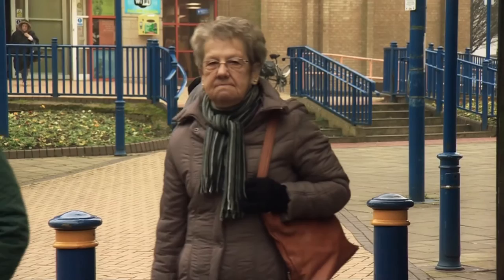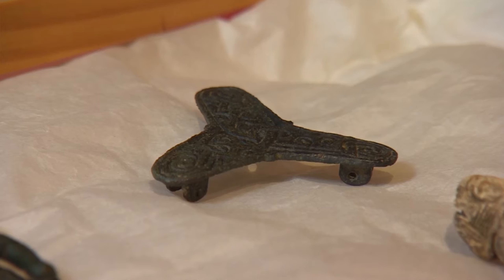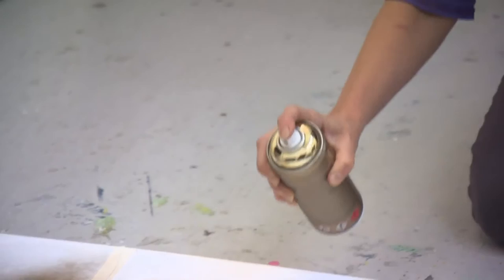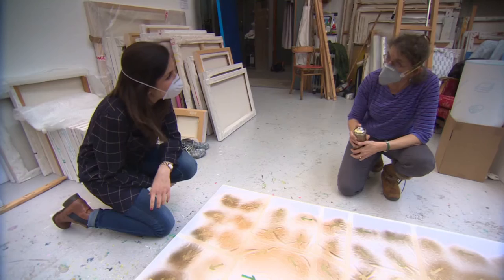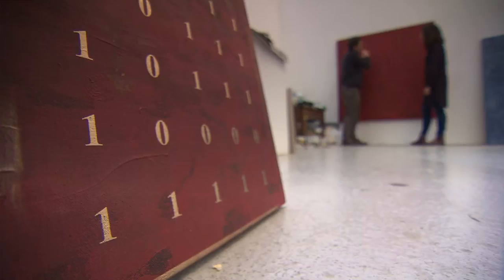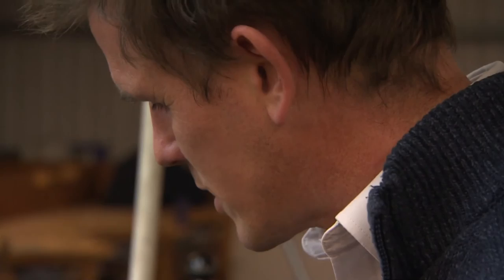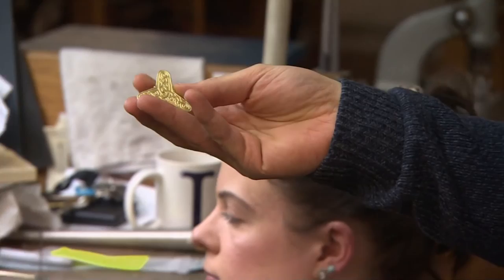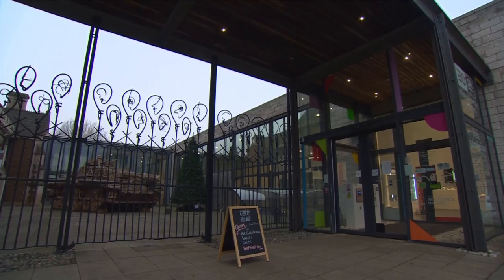Scunthorpe Treasure Hunt - Inside Out Yorks/Lincs - 13.2.2017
Keeley Donovan reveals how to find gold in Scunthorpe.